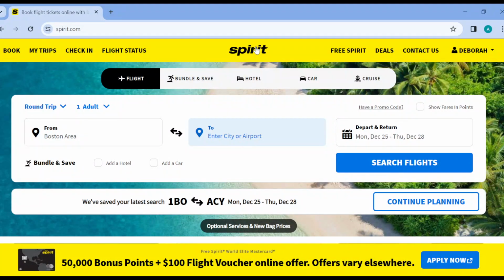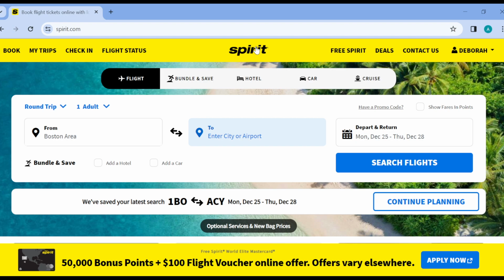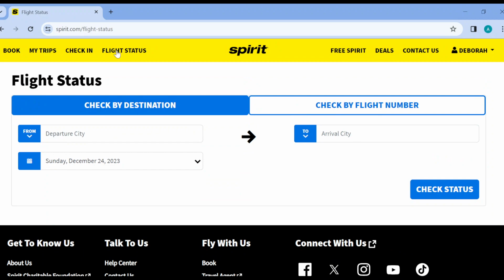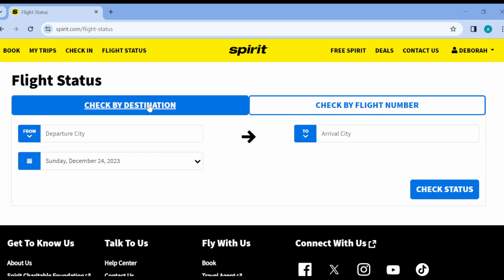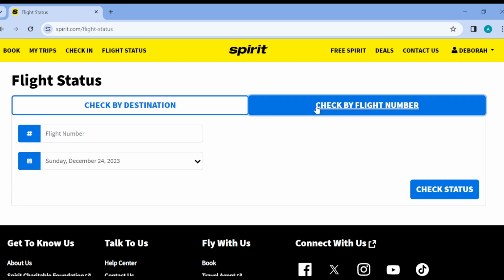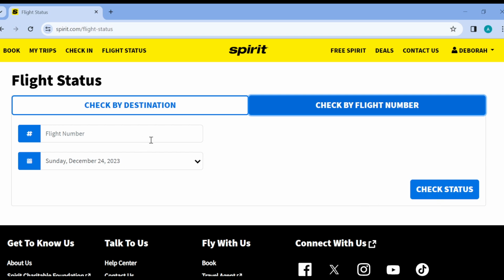How To Check Flight Status Using Flight Number On Flight Number On Spirit Airlines (Quick Tutorial)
Today we talk about How To Check Flight Status Using Flight Number On Flight Number On Spirit Airlines, so stay until the end of the video to see the full explanation.